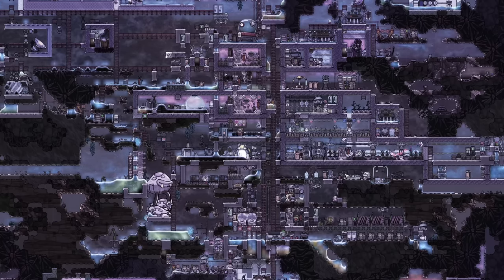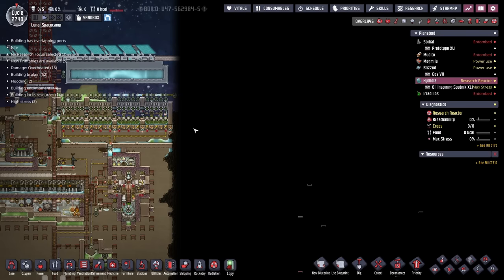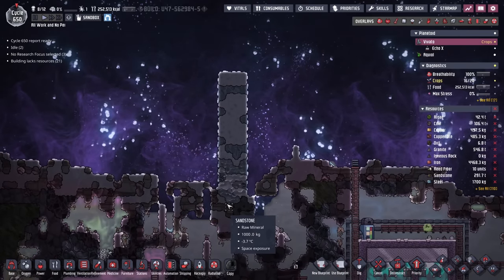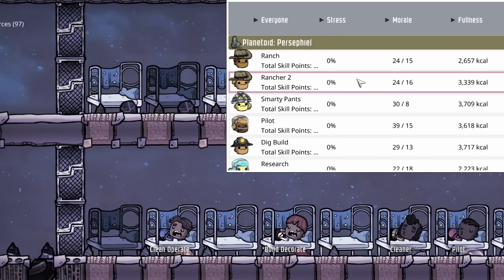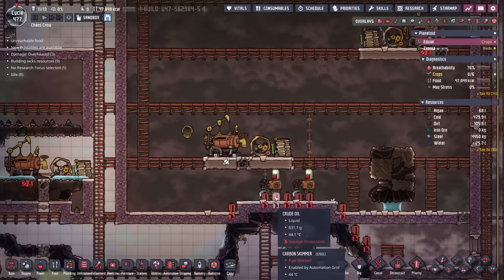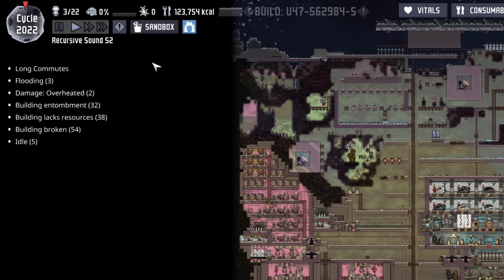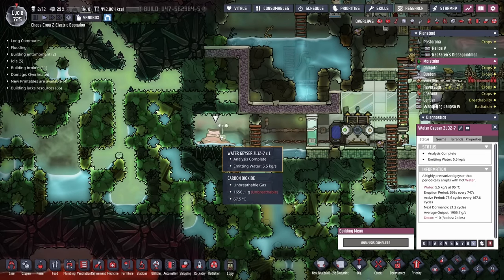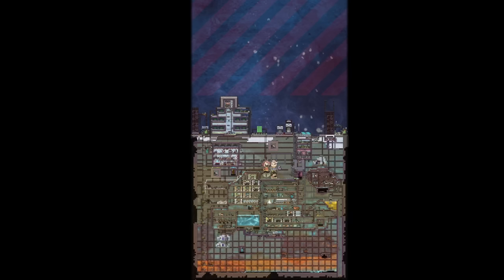6 players and their colonies, 1 seed! | Chaos Crew Playalong April 2023 | ONI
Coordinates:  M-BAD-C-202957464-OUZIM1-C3